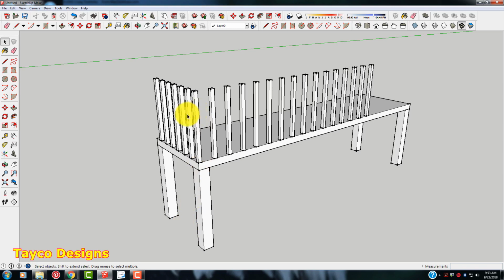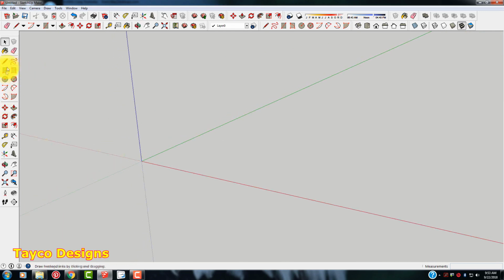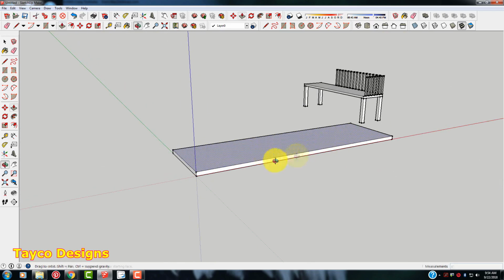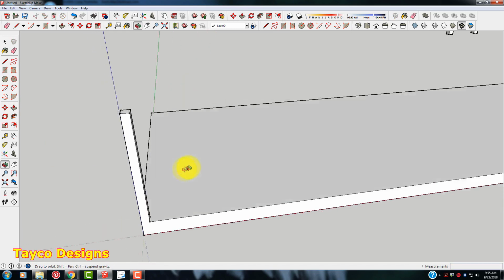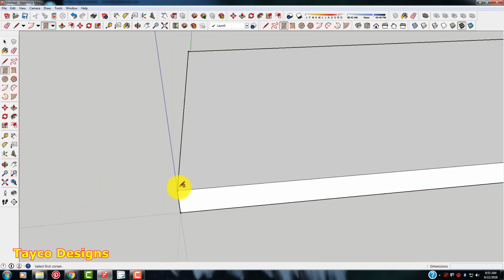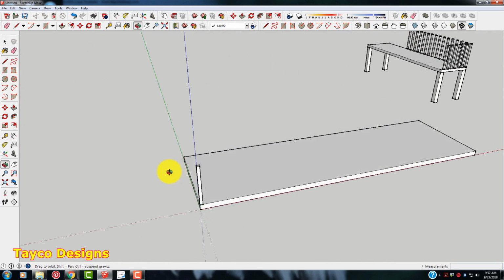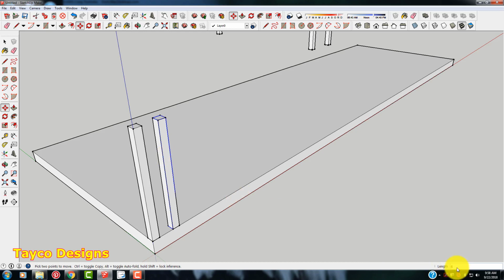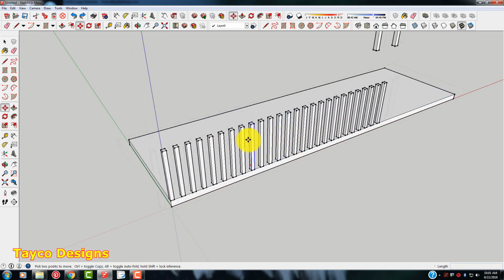Learn SketchUp #14 Multiply Command Free Powerful Designn Software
SketchUp is a powerful free software used by thousands for designing in many different genres.